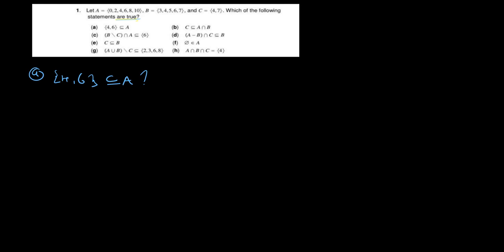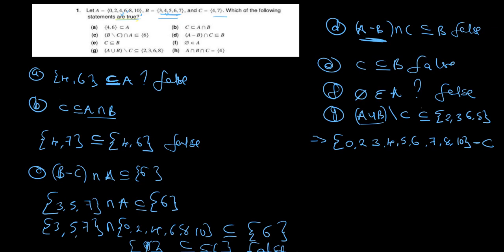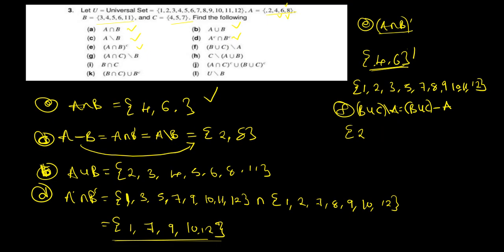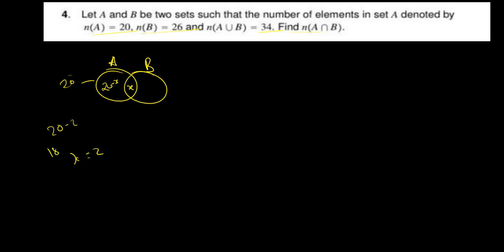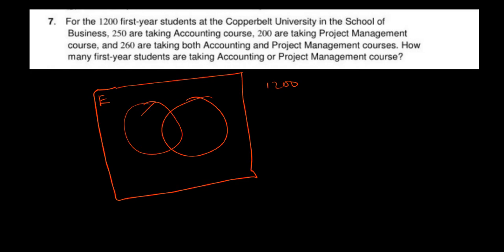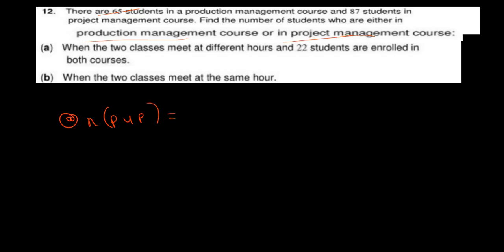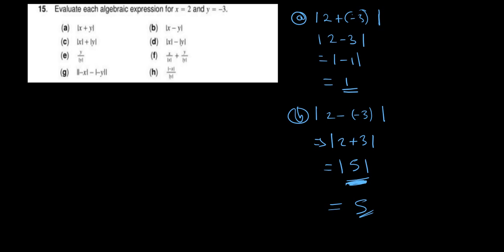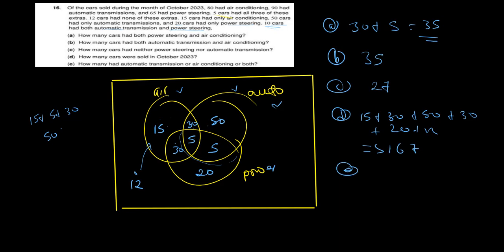BS 140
School of business here 😂